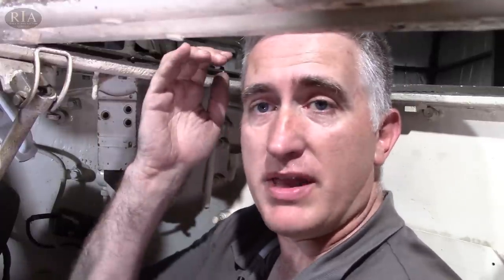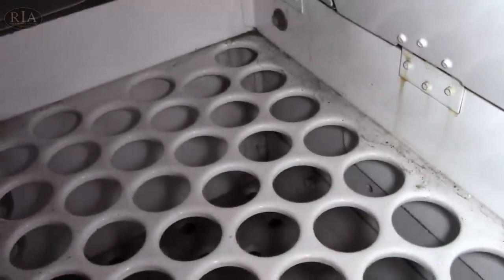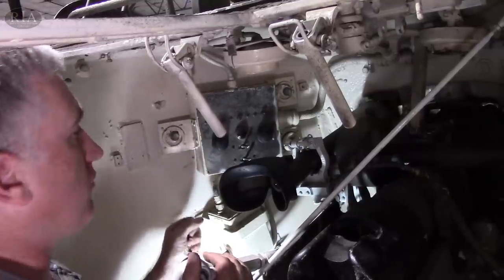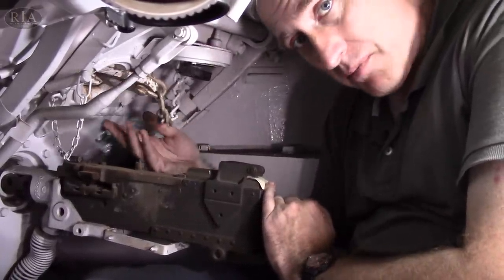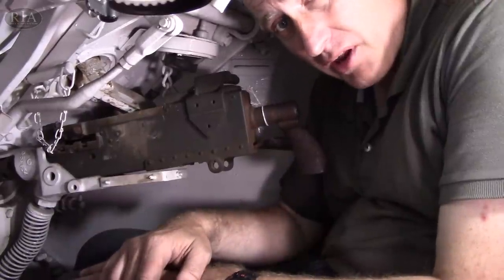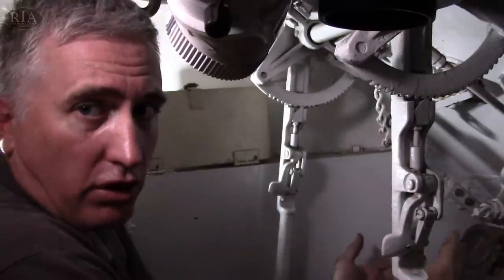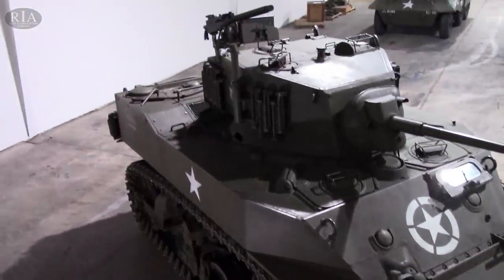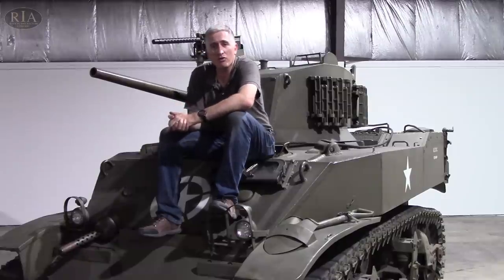Inside the Chieftain's Hatch: M5A1, Pt 2.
[Update: Sold for $287,500] As you can imagine, the interior tour of the vehicle. No prizes for guessing roughly when I destroyed my primary microphone...